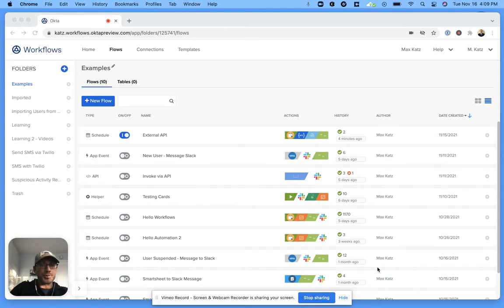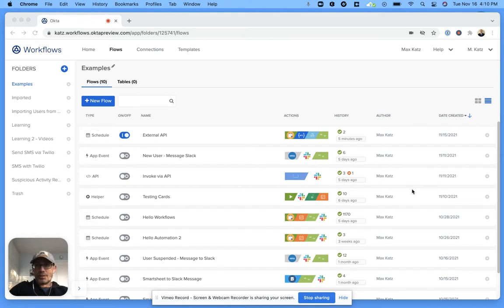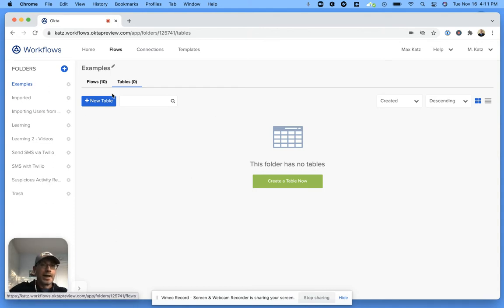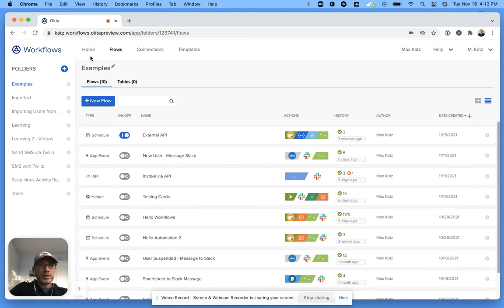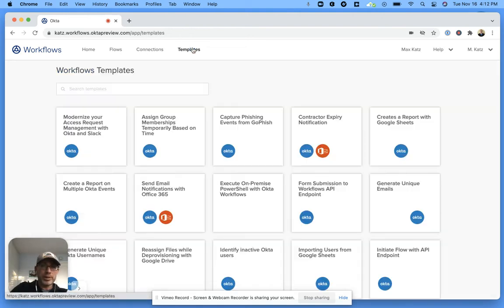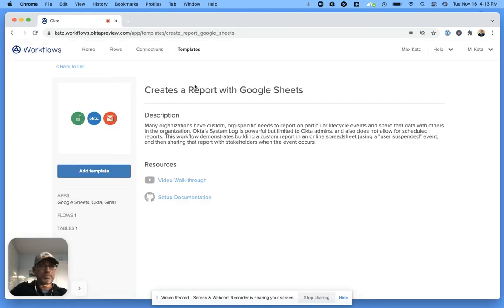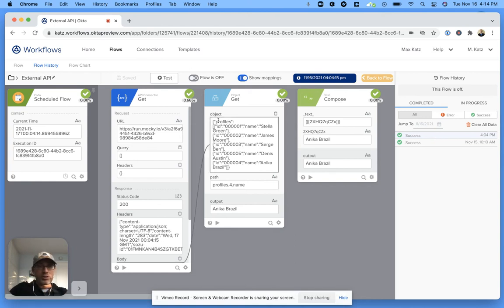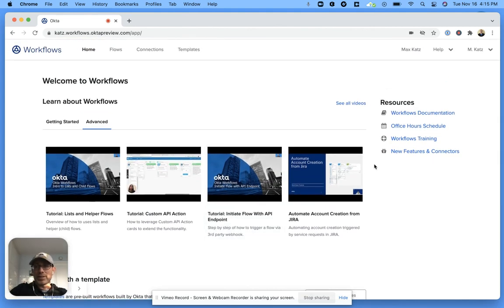Learning Workflows: Workflows Dashboard Overview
In this video you will learn about Workflows dashboard and its various views.